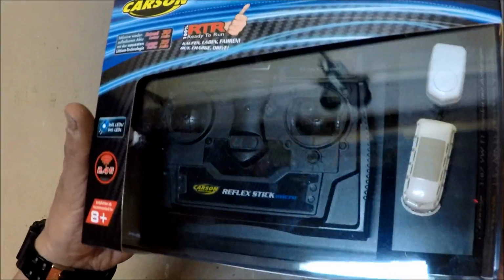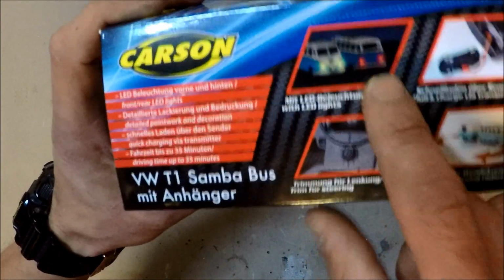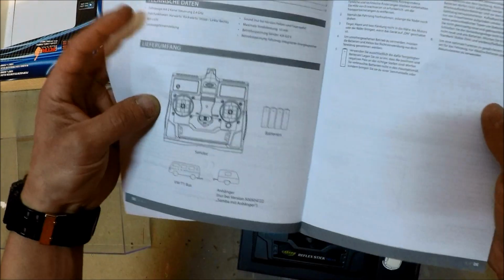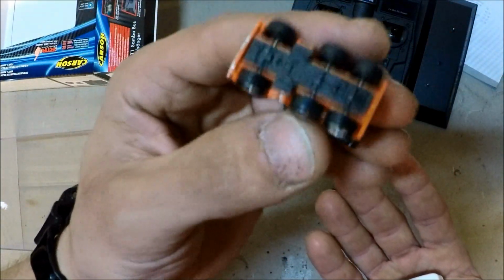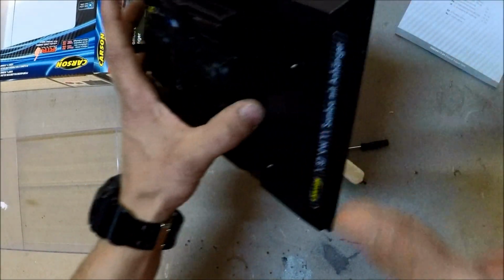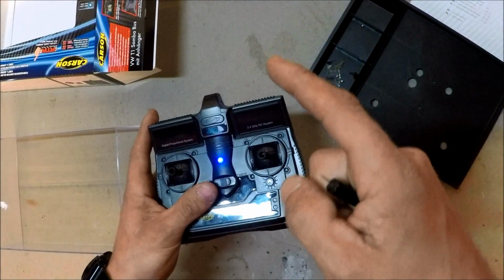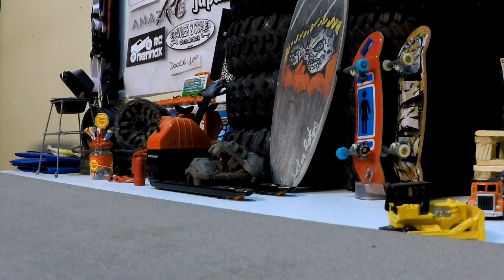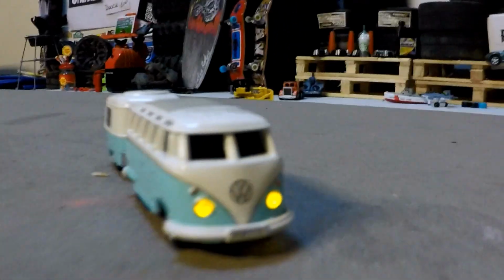VW T1 RC Samba Bus with trailer 1:87 Scale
VW T1 Samba Bus with trailer, RTR ready to run 1:87 Scale from CARSON

anyone interested in parts and upgrade for RC'build or just fixing broken parts, you must visit ASIATEES. Its the go to place for all your RC upgrade parts, they have great selection, great products and great prices.

Then A’tees will give me a little percentage of what you bought..

I'm Xavier crazy about RC. I love going out with my rc, do some editing the videos. They give me the opportunity to test new things. this hobby should be affordable. I'm so are passionatet in this amazing hobby. ale hobbies cost money.
I'm just an amatuer, every day to learn something new. I'm just a RC Addict who spends much time in this hobby and money and tries to learn and experience as much as possible.
I try to promote RC scale. it is more than toys is a hobie a passion. who is agree